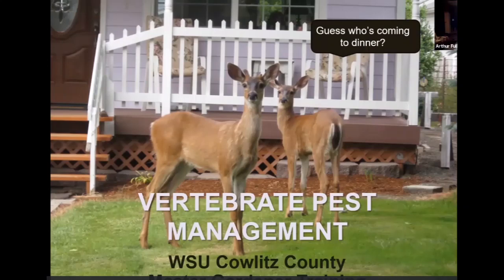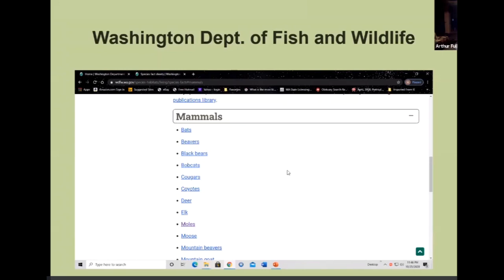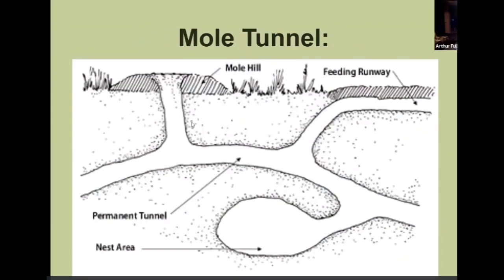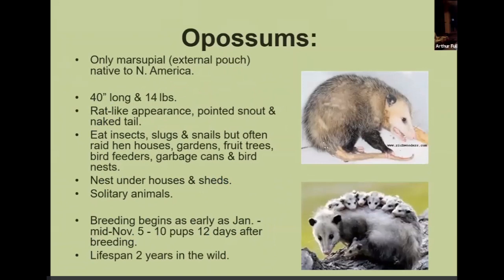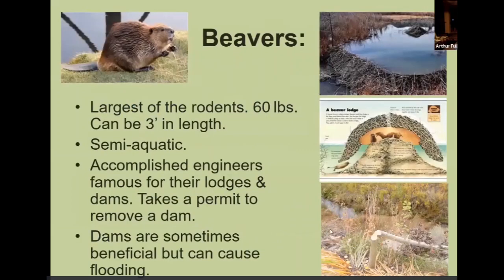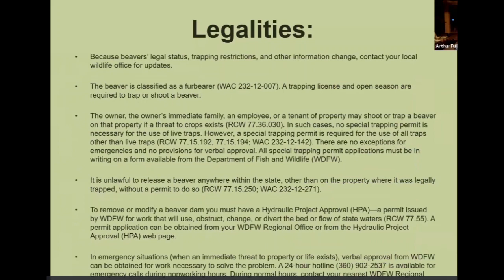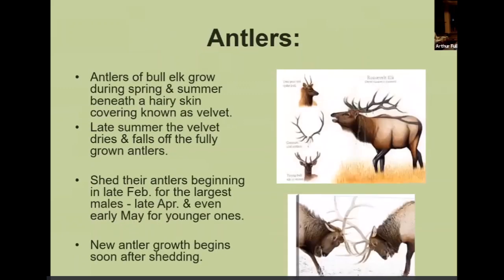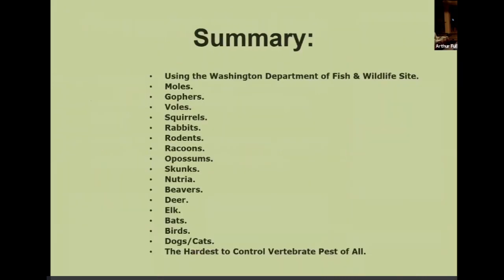Vertebrate Pest Management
WSU Master Gardener Art Fuller will share  some practical suggestions for controlling moles, deer, rabbits, voles and other critters that cause damage to your landscape.

The WA Dept. of  Fish and Wildlife is an additional rich source of user-friendly information.
You can also view a recent presentation that we offered about vertebrate control Lots more resources here, too